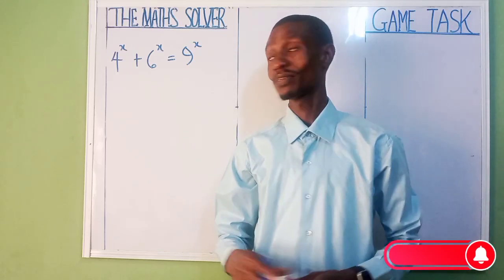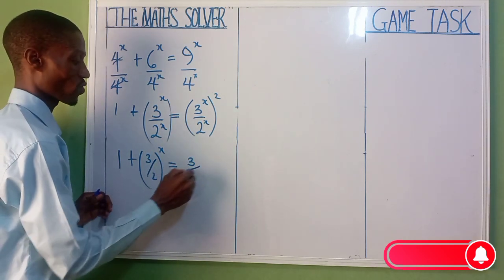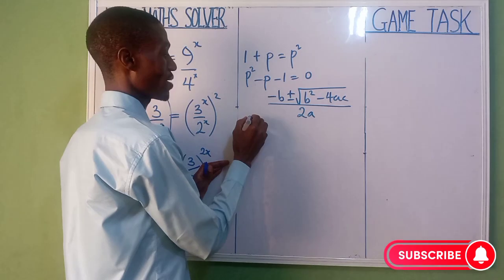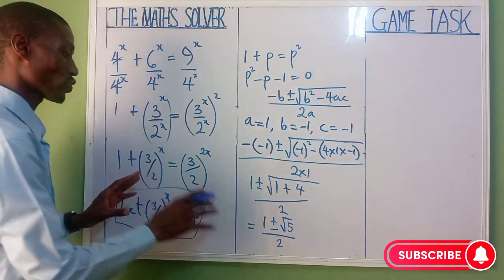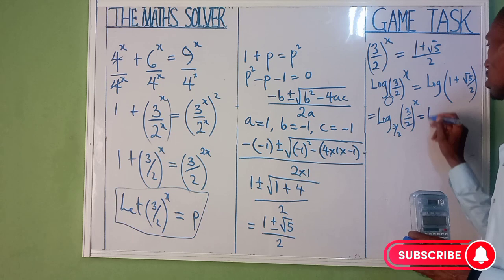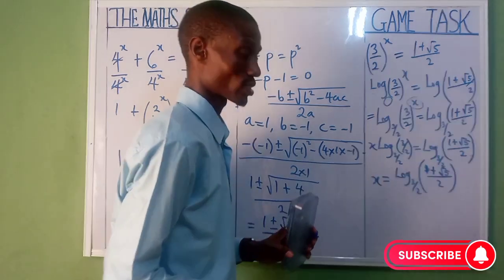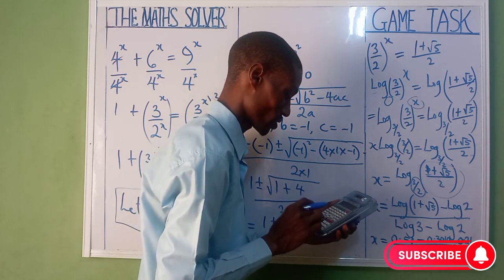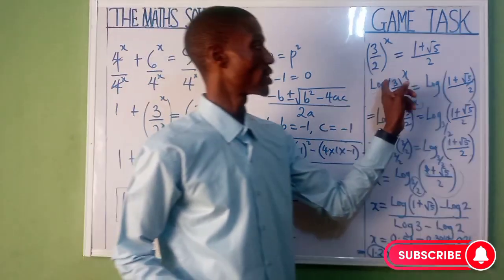From Zero to Hero: Mastering Exponential Equations Made Easy| 4^x + 6^x = 9^x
A complex exponential problem requires an exponential analysis to solve by dividing through by the lowest base with its power and then applying the law of substitution to solve it to the lowest expression.